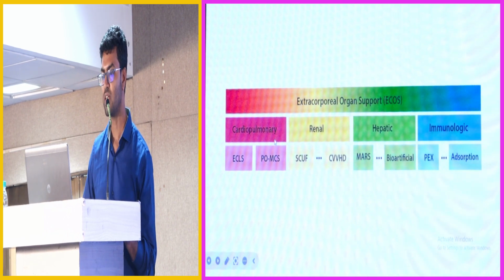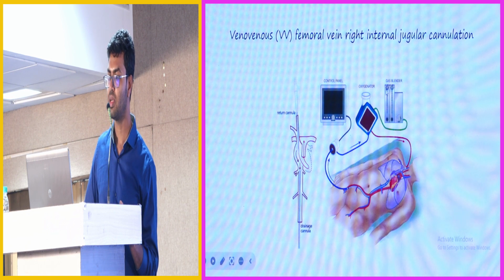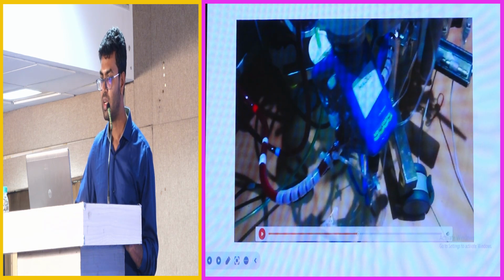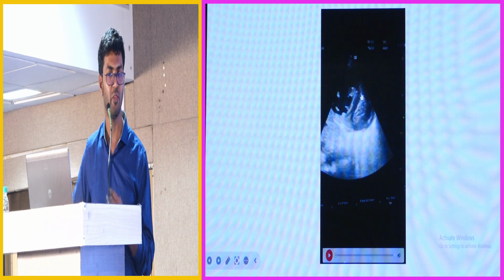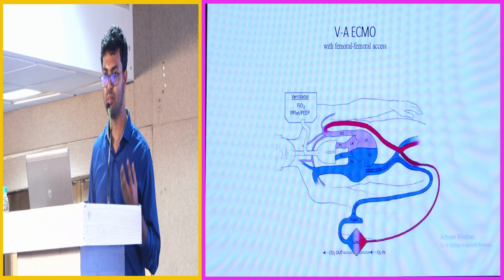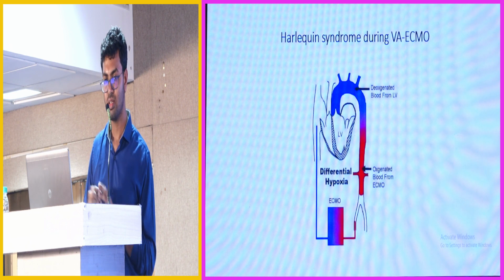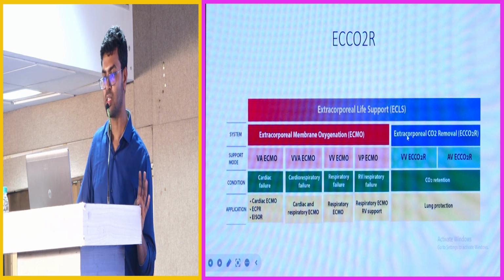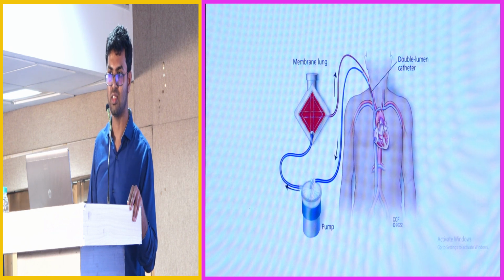ECMO/ ECCOR : The future life support by Dr. Vamshi Kumar A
CME ON EXTRACORPOREAL THERAPIES
Topic
ECMO/ ECCOR The future life support
Speaker
 Dr. Vamshi Kumar A